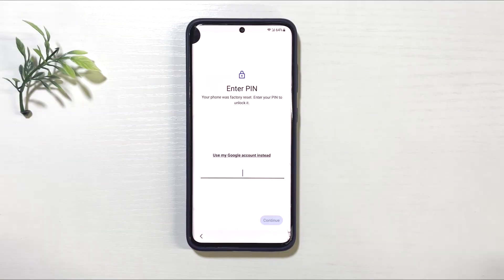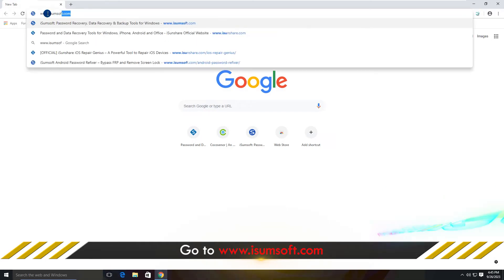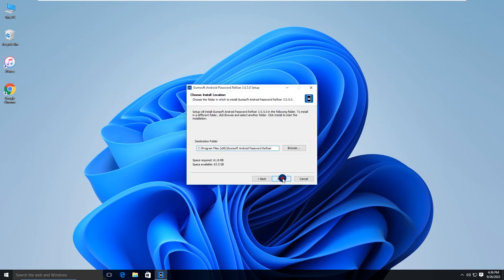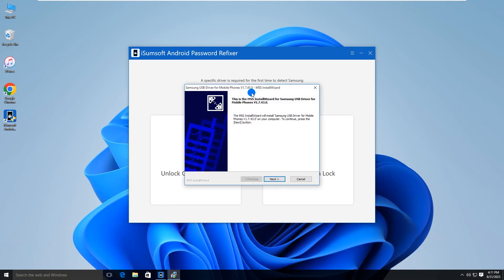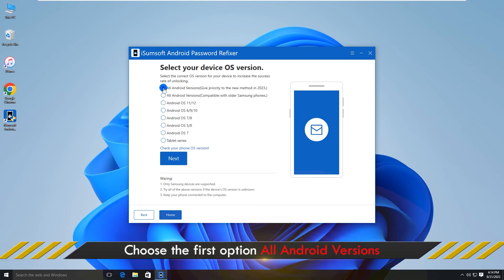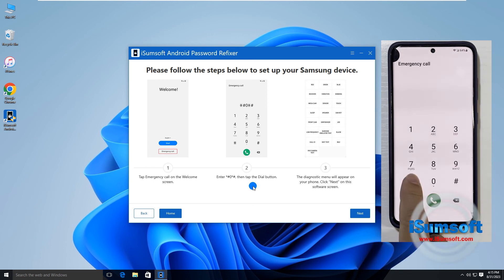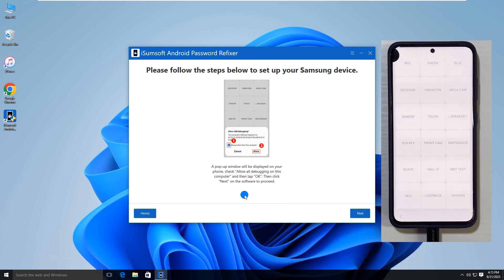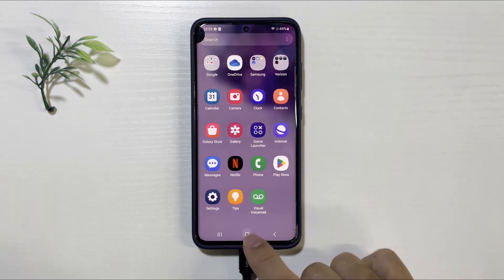[FIXED] Your Phone Was Factory Reset. Enter Your PIN to Unlock It Samsung 2023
Your Samsung phone was factory reset, and it’s asking you to enter your PIN to unlock it, but you have forgotten your PIN. This video shows you how to easily bypass or fix this issue using the iSumsoft Android Password Refixer.

Your Samsung phone asks for the previously used PIN to unlock it after a factory reset. This is because the factory reset triggered the Google FRP lock. The chances are that the phone was forced to be reset via Android recovery mode without removing the Google account beforehand, triggering the FRP lock. The feature is useful if the phone falls into the wrong hands. But it can also get you in trouble if you forget the PIN on your own phone.

Many times, the screen also allows you to enter the Google account and password that were previously synced on the phone to unlock it. But what if you have also lost your login credentials for your Google account? So, that is why you have to bypass it.

iSumsoft Android Password Refixer is a powerful yet easy-to-use FRP bypass tool that enables you to quickly bypass the PIN and Google account on your reset Samsung phone in simple steps.

2. This method is unable to obtain access to credentials or compromise personal data. Do not try to violate YouTube community guidelines.